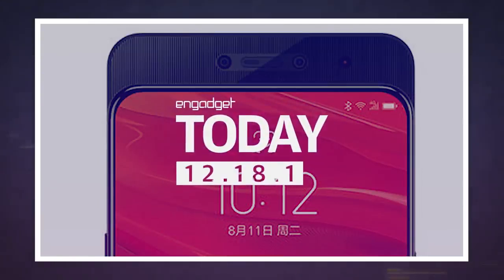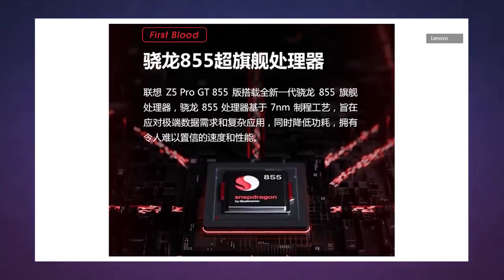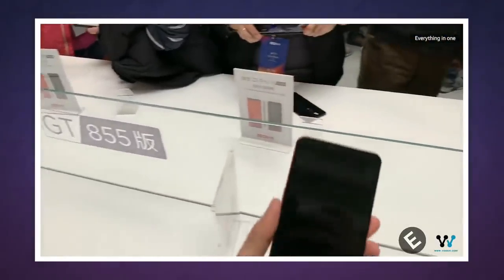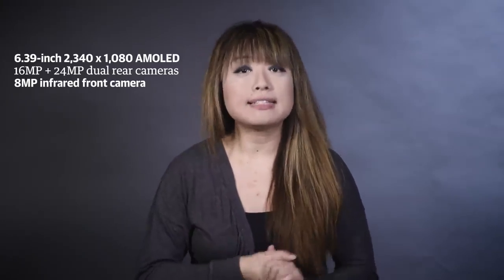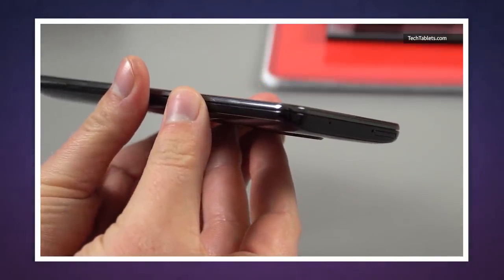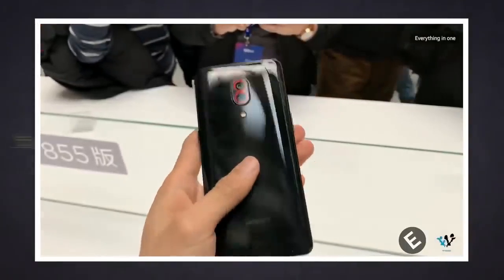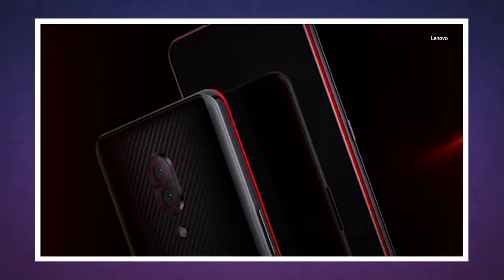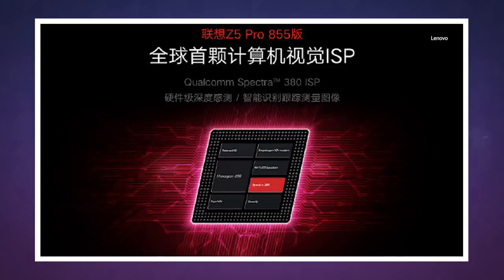Lenovo Z5 Pro GT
6.39"1080x2340 pixels

24MP2160p

12GB RAMSnapdragon 855

3350mAhLi-Po